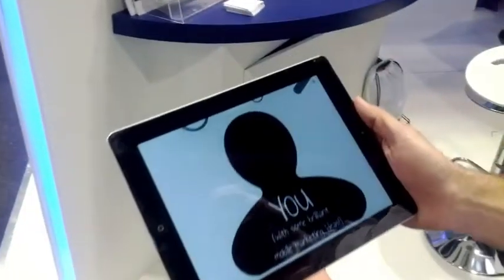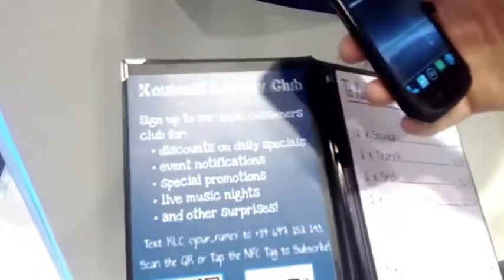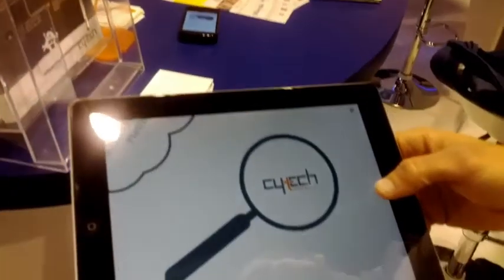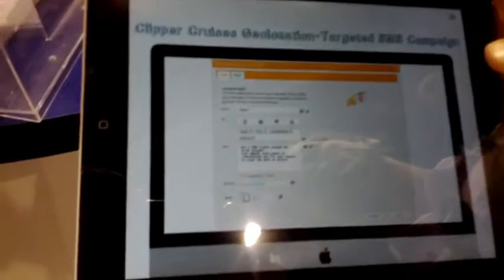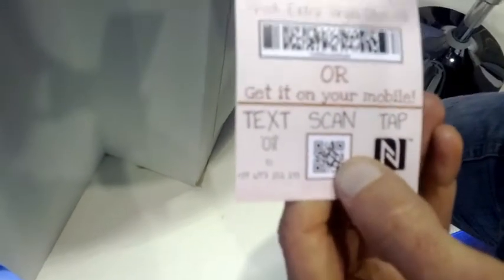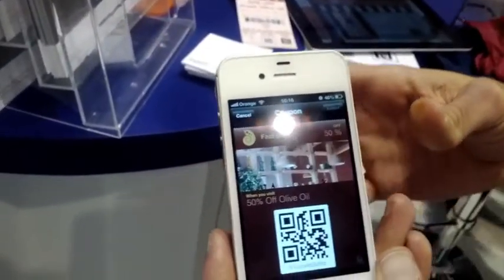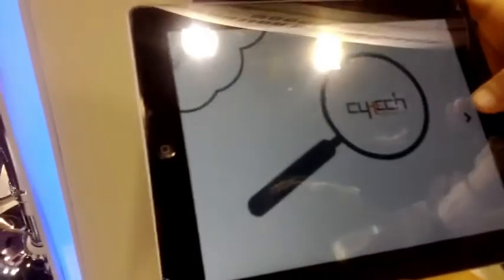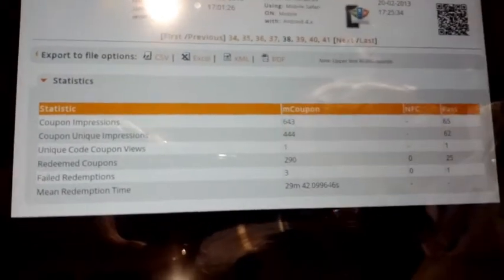Mobile Solution for Retail at MWC '13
A short demonstration of the mobile solutions presented by Cytech at the MWC 13. Three different scenarios are presented by Mr. Saslis, solution designer at Cytech. These scenarios for travel, tourism and retail business, use all the latest technologies in mobile like NFC, QR codes, Geolocation and m-coupons